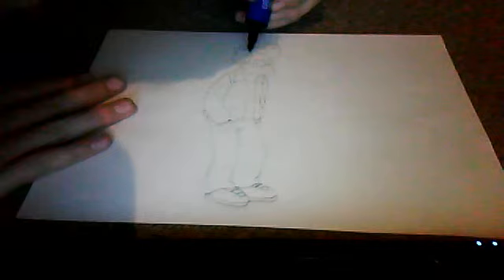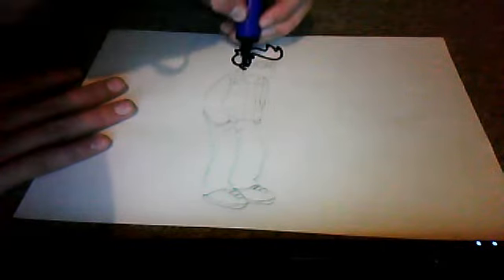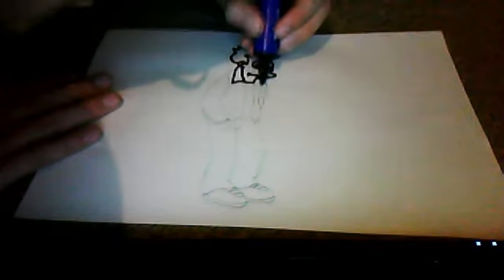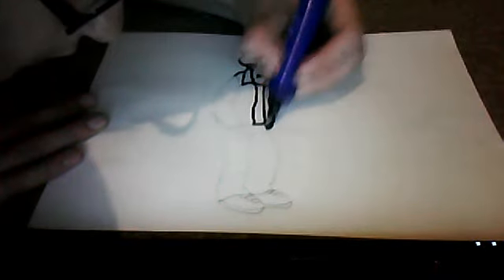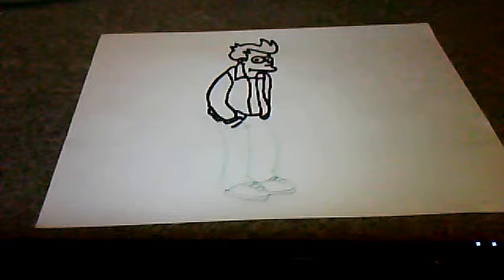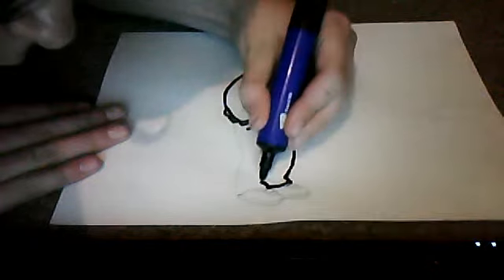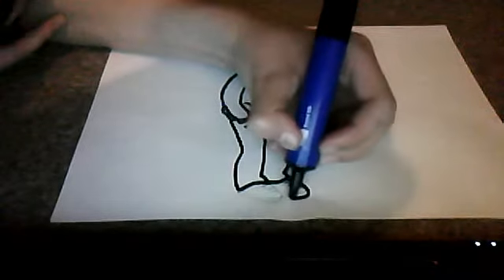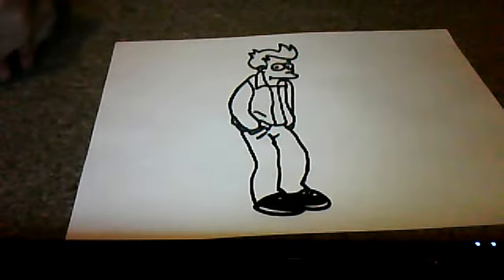how to draw Fry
enjoyy!!